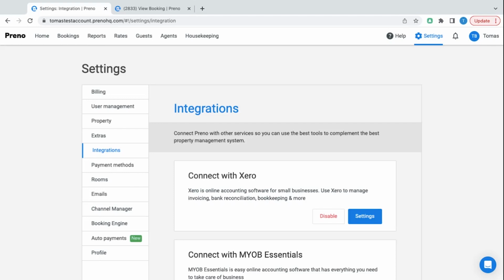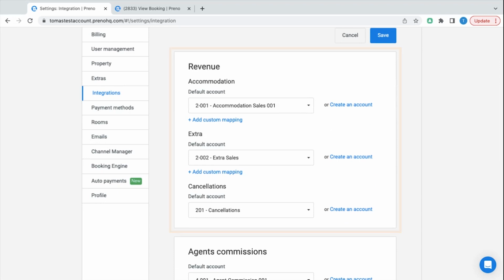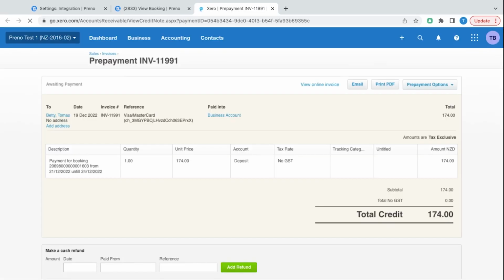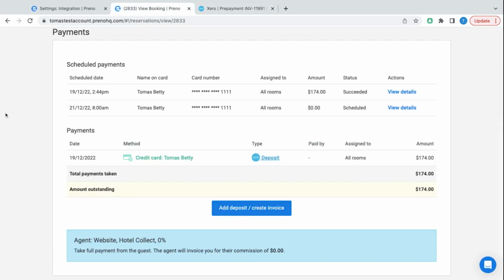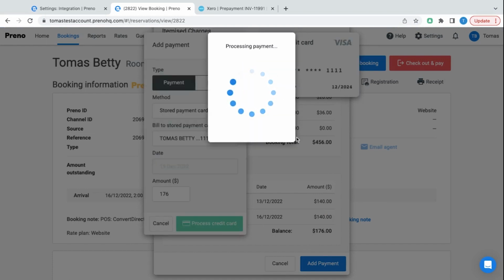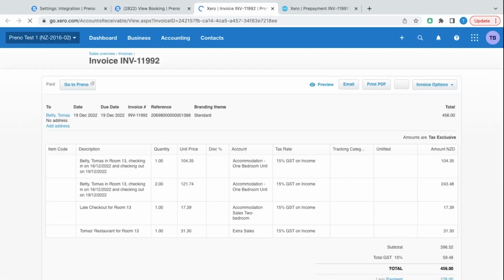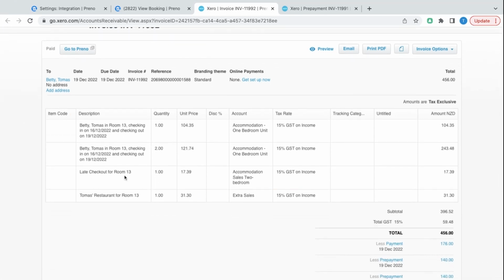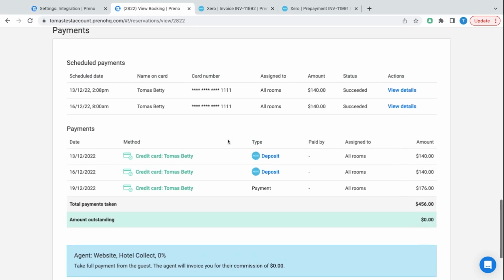Setting Up Preno and Xero Integration - Step-by-Step Guide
Are you tired of manually transferring financial data from your property management software to your accounting software? Look no further than Preno's Xero integration! In this video, we'll give you a comprehensive overview of how Preno's Xero integration works, and how it can help you streamline your accounting processes. You'll learn how to set up the integration, how to sync data between Preno and Xero, and how to take advantage of features such as automatic invoice creation and payment reconciliation. Say goodbye to manual data entry and hello to more time and accuracy in your accounting workflow. Watch this video to learn more about how Preno's Xero integration can benefit your business.